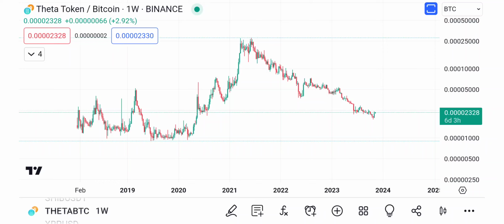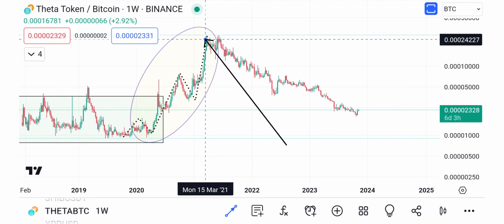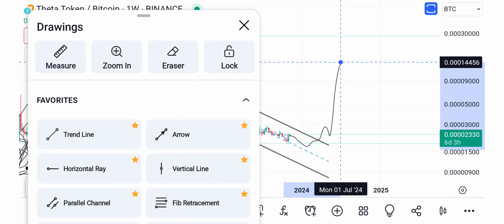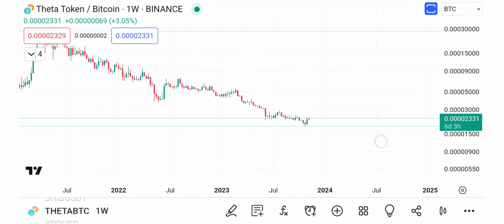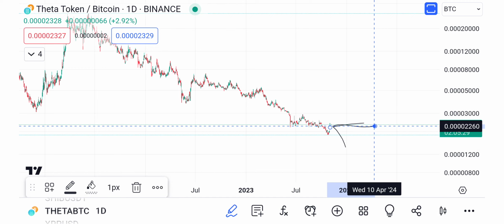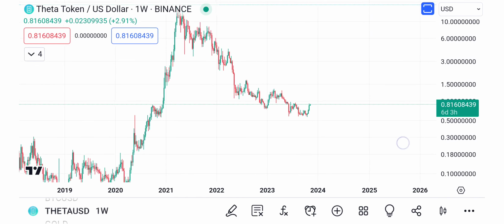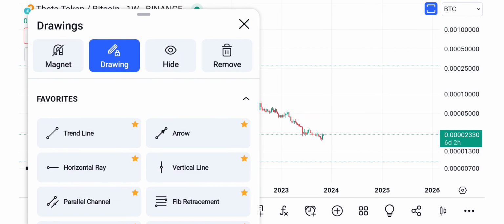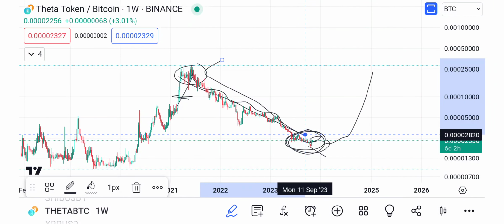THETA VS BTC!! what's happening?? few ideas..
Let's discuss. THETA VS BTC..
+ how it relates to the regular Theta price chart...